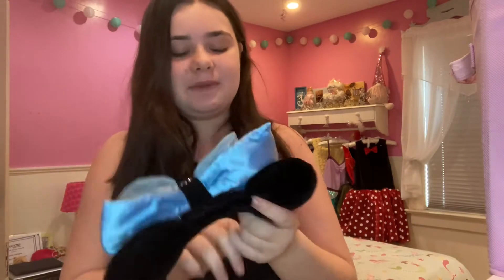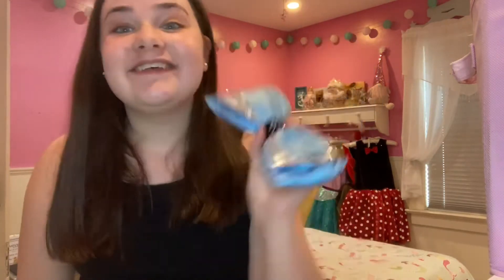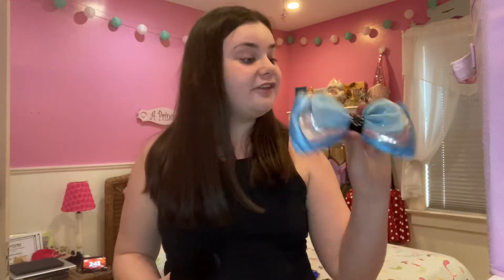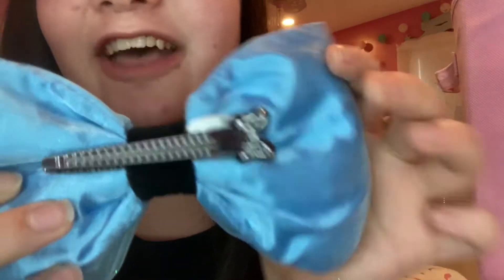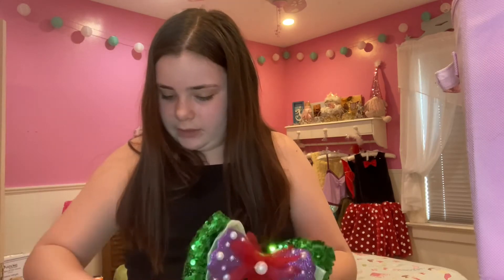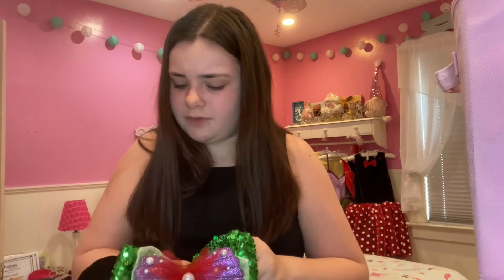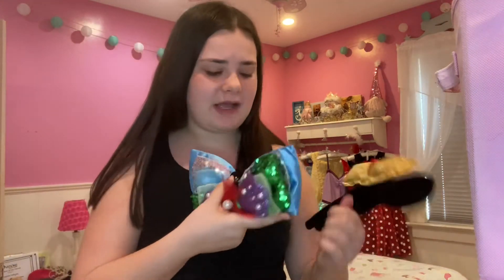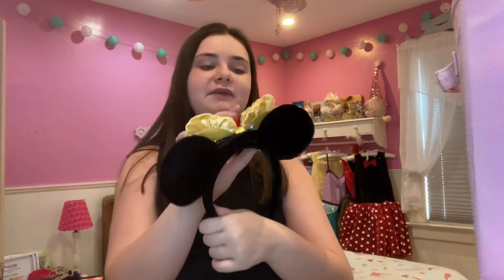Minnie Bow Collection Part 1!!!! ✨🎀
Hi hope you are having  be a great day!!

Sophia 💕